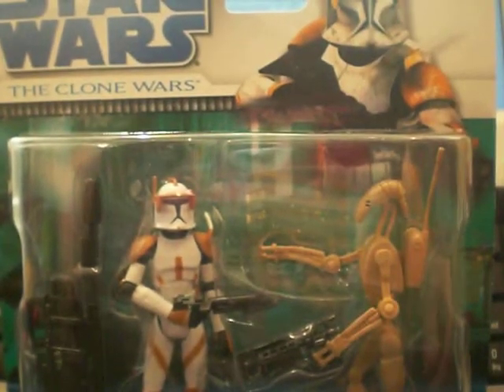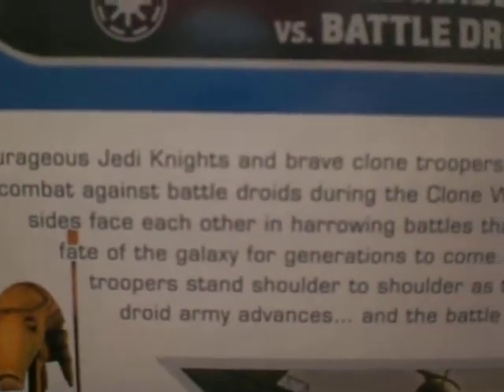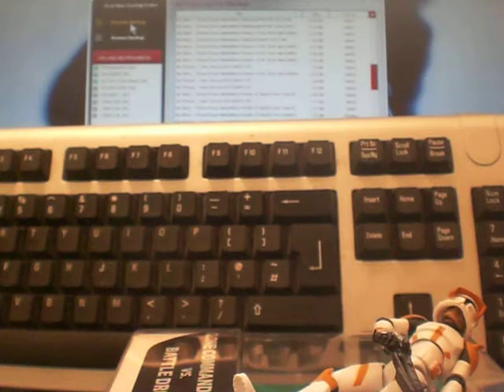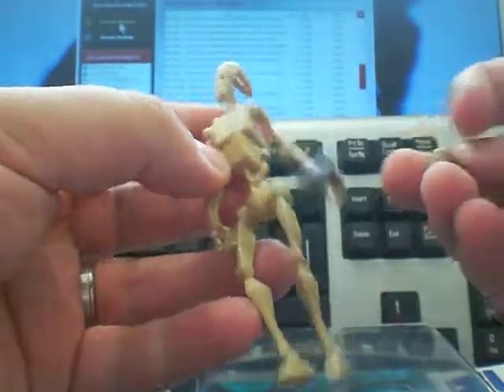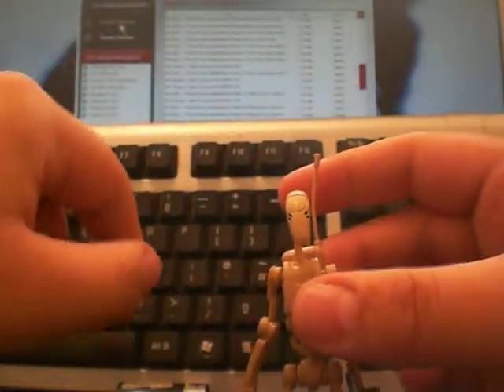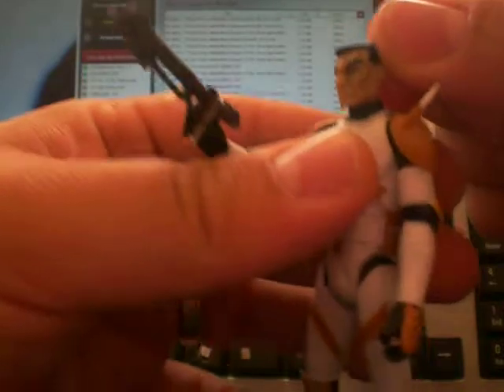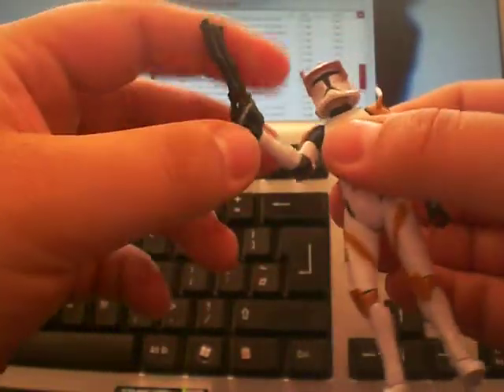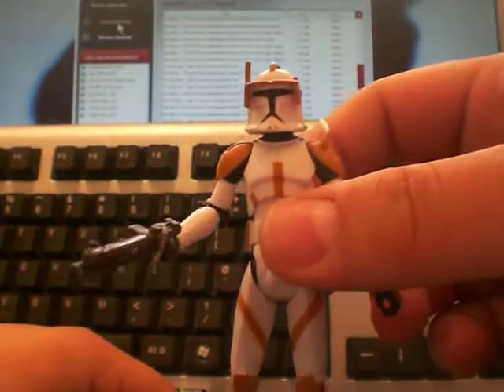clone wars 2 pack clone commander cody and battledroid